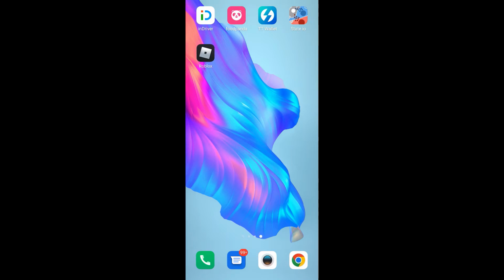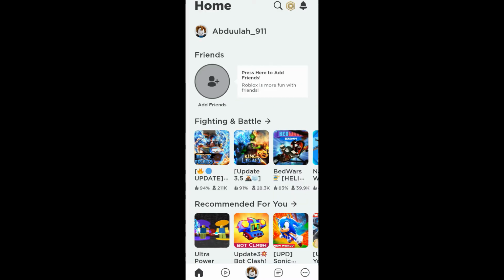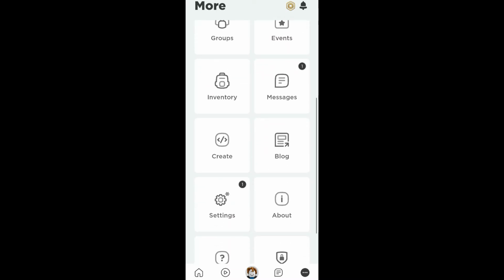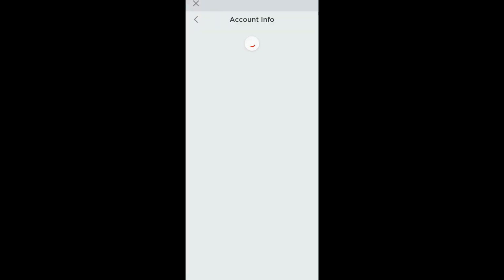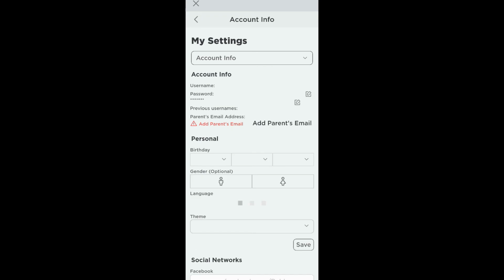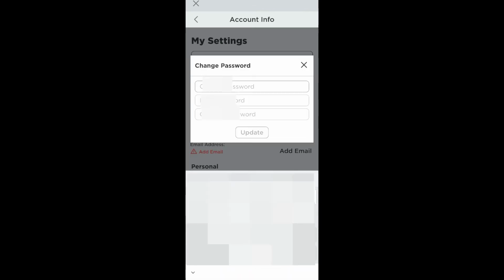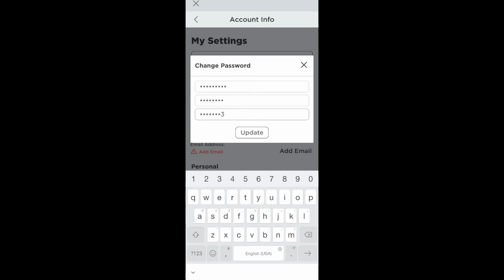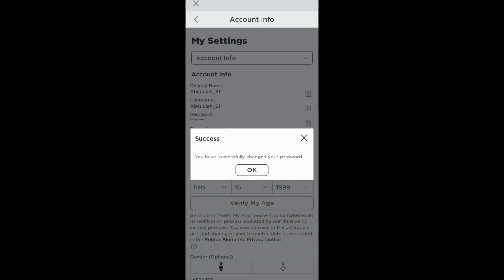How to change Roblox account password in 2022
change roblox account password
how to chane roblox account password
change roblox password
how to change roblox password
roblox account ka password kaise change karain